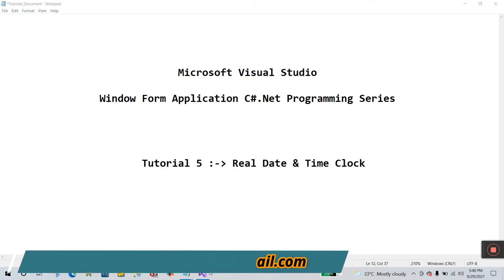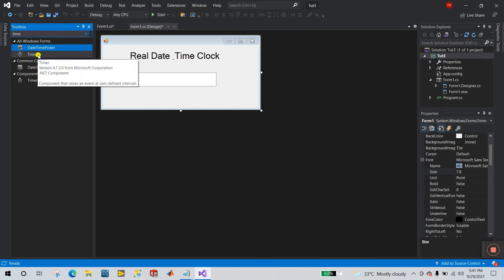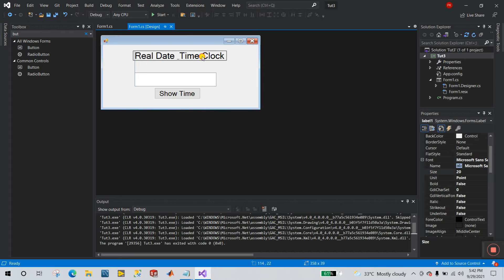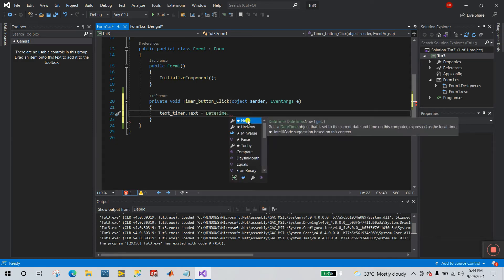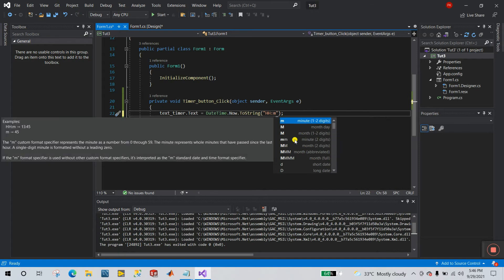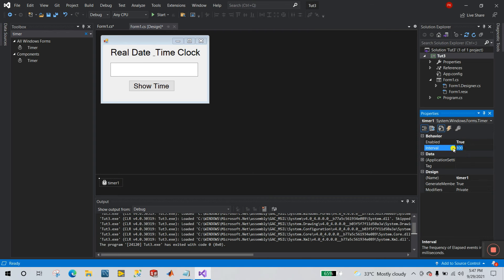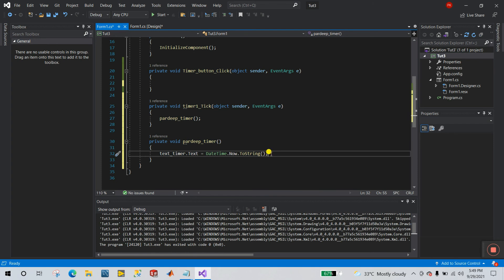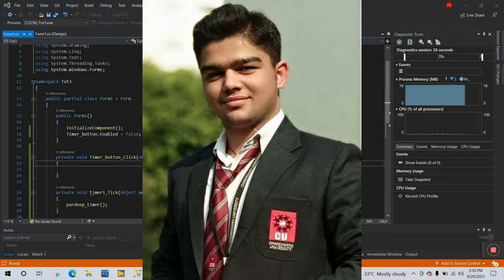C# Tutorial | Tutorial 5 Real Time Clock Project in C# | C#.NET Tutorial | C# for beginners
1. C# Tutorial
2. Tutorial 5 Real-Time Clock Project in C#
3. C#.NET Tutorial
4. C# Programming
5. C# for beginners

C# is one of the most commonly used programming languages for.NET frameworks. C# is an object-oriented simple yet powerful language developed by Microsoft. It is pretty similar to C and C++ languages on which it is based.

The name of the language C# (pronounced as c sharp) is inspired by a musical note and at the same time, it also resembles a collection of four “+” sign symbolizing that the language is an evolved version of C++.

C#.NET
Visual Studio
Visual Studio Programming
Programming
C# Tutorial for beginners
C# Basics for beginners
C# for beginners
c# clock project
c# real time clock project
c# digital clock project